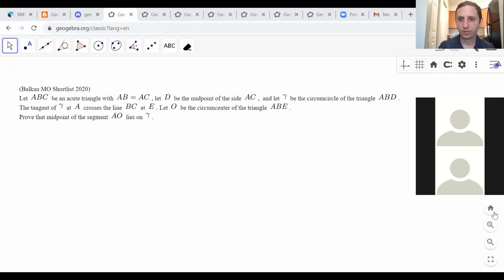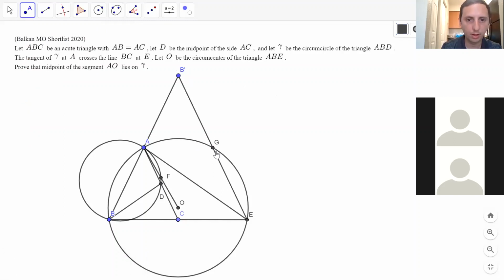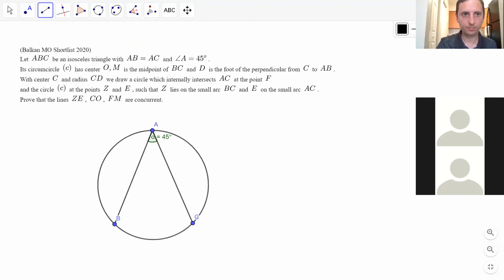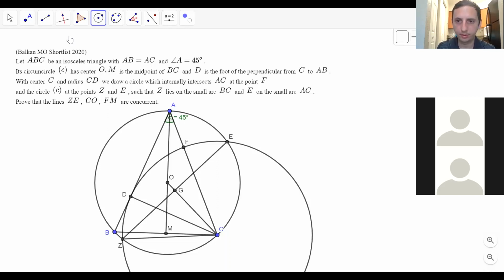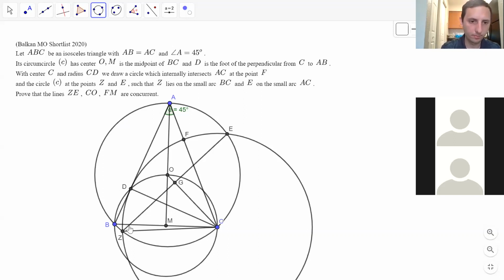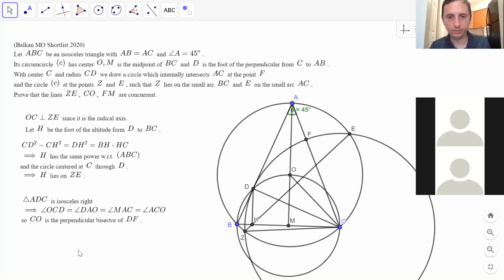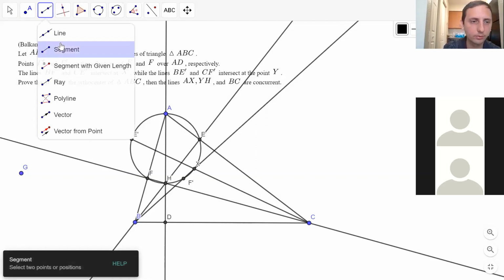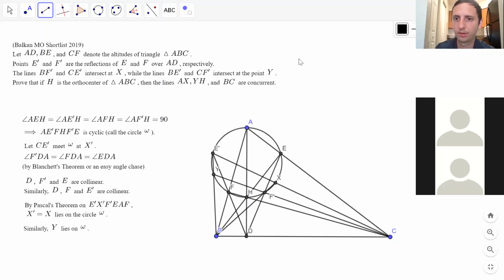LIVESTREAM GEO 37A: Magnificent Problems from the Balkan Math Olympiad Shortlist!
In the first half of this session, we solved three problems from the Balkan Math Olympiad Shortlist. The competition for 2021 just happened recently, and at the same time the candidate problems for the previous year were released. I feel like the second problem was the most challenging, and for the third problem we spent a while simplifying the solution and noticed some extra structure in it.